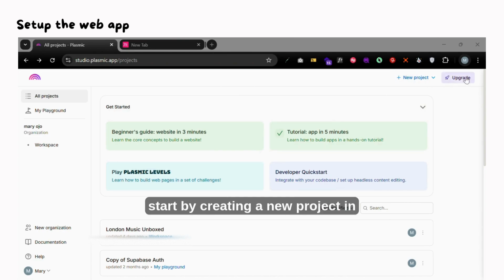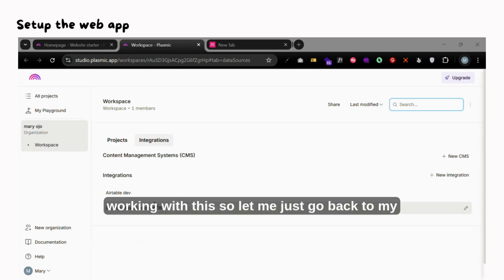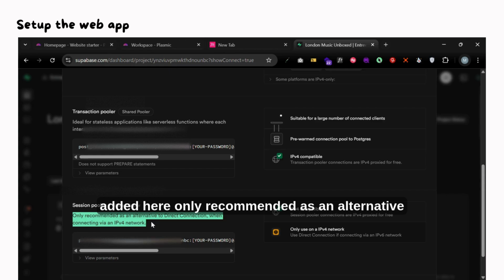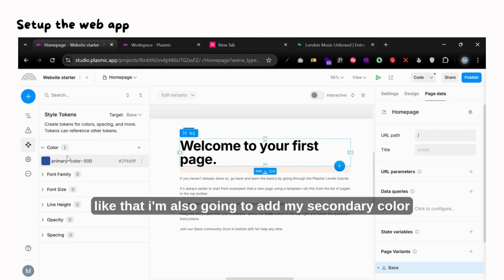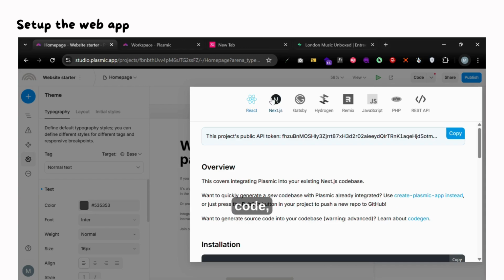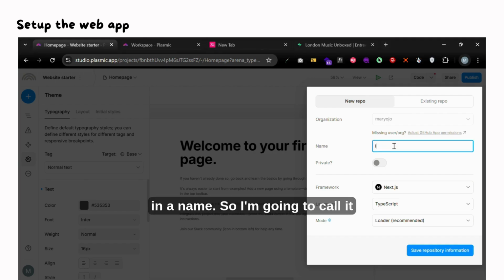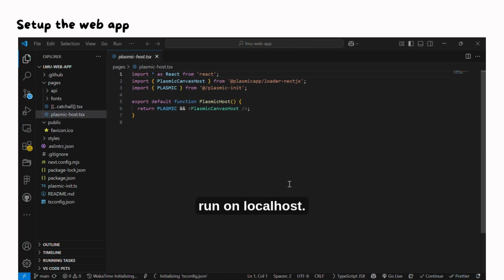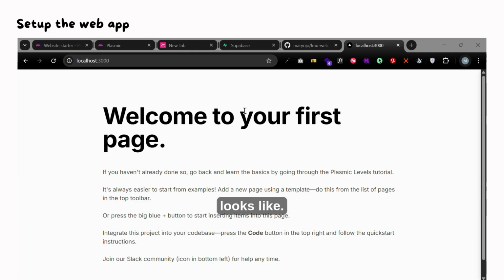Build a LMS w/me using Plasmic No-Code Next.js App (Part 1): Setting Up the Project | Coding vlog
In this first episode of the LMS (Learning Management System) build series, I’m diving into setting up the project using Plasmic. From creating a new workspace to organizing the initial structure, I walk through how I begin visually building out the LMS UI while keeping future scalability in mind.

Whether you’re new to Plasmic or just curious about how a real project gets started, this vlog-style walkthrough will give you insight into my thought process, setup tips, and what’s coming next in the series.

💬 Got questions about using Plasmic or building LMS platforms? Drop them in the comments.